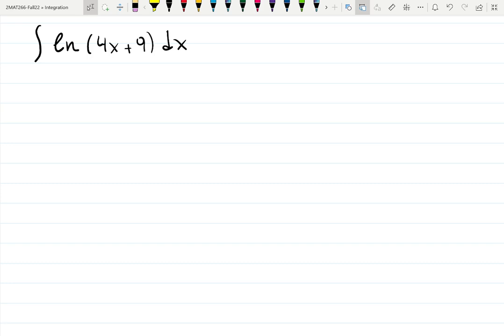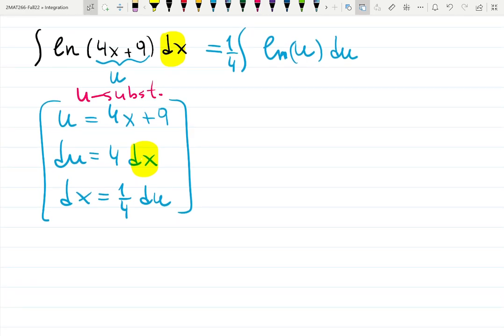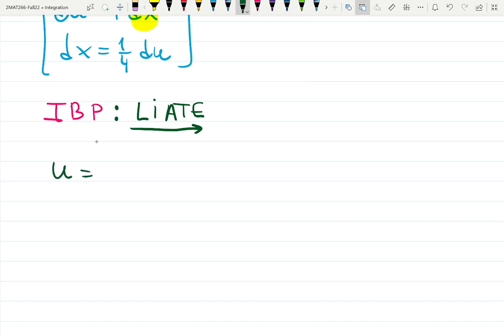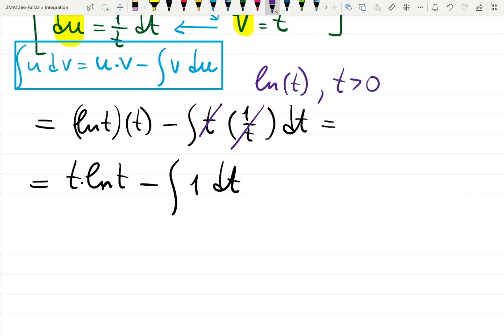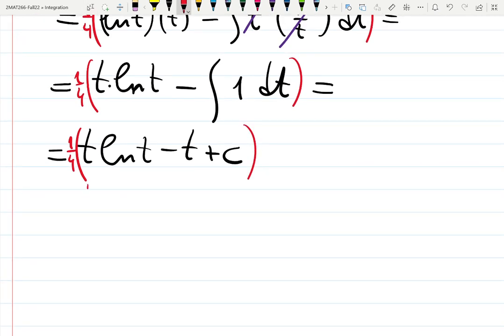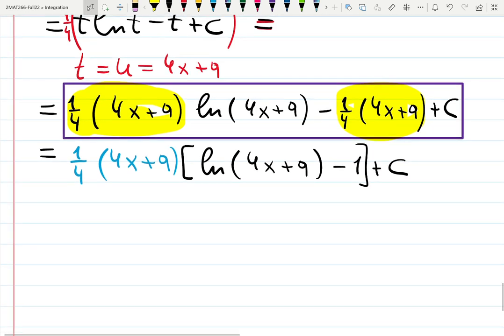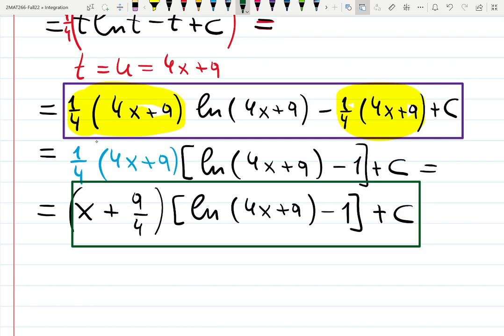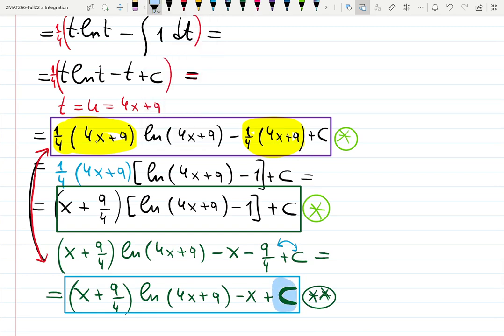6.1 HW#4 : Integral of log(4x+9) U-sub and IBP (Integration by Parts)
Integrate ln(4x+9) using both U-sub and IBP (Integration by Parts)